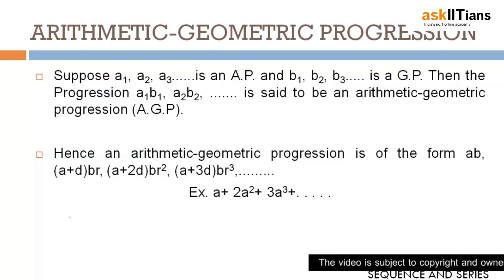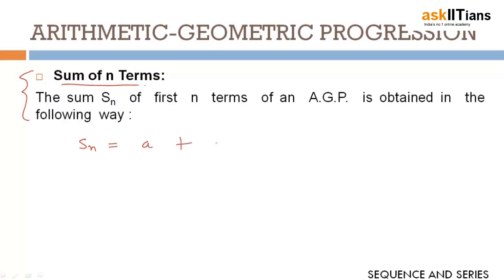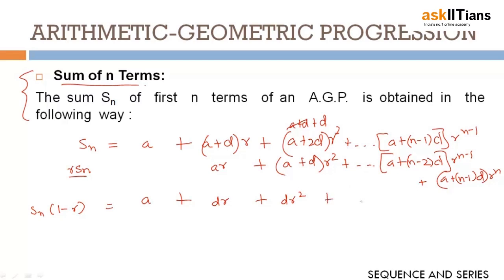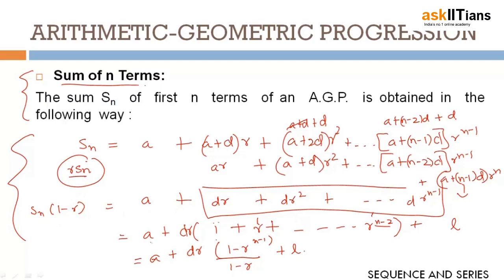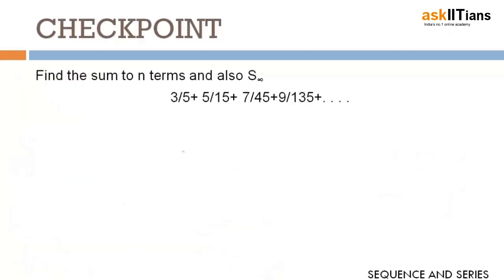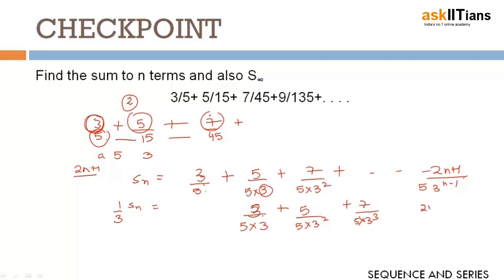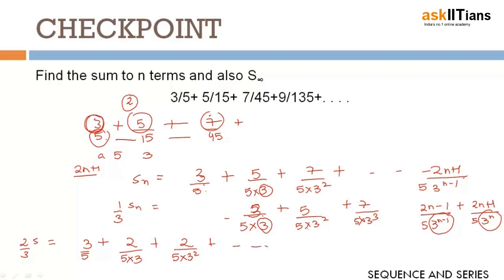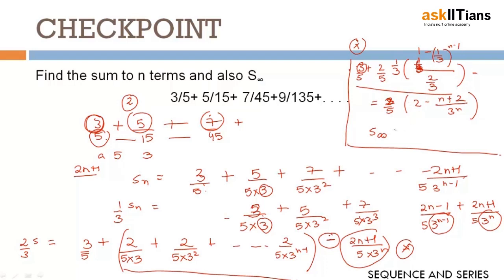Arithmetic-Geometric Progression | Lecture- 6 | Sequence and Series | Math | Grade 11 | JEE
Harsh Patodia sir has explained Sequence and Series | Arithmetic-Geometric Progression

For more information on Permutation and Combination, refer to our revision notes on JEE Math